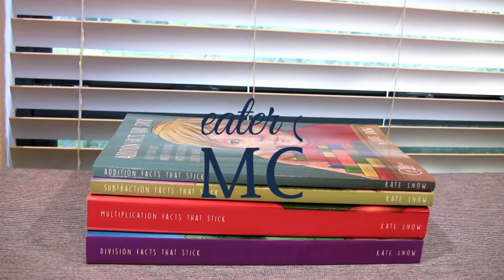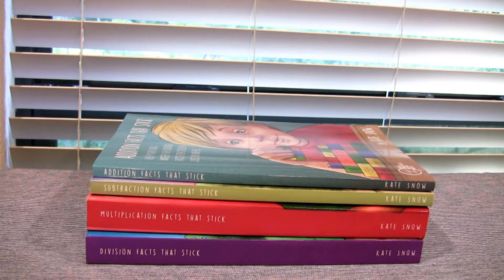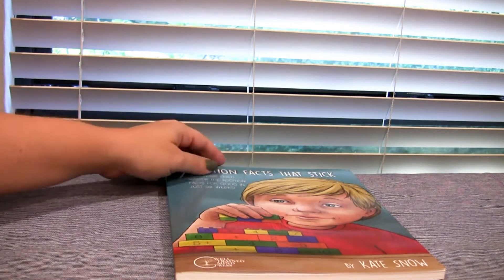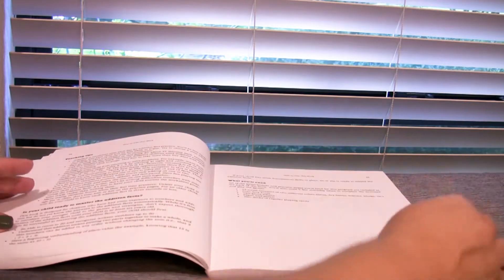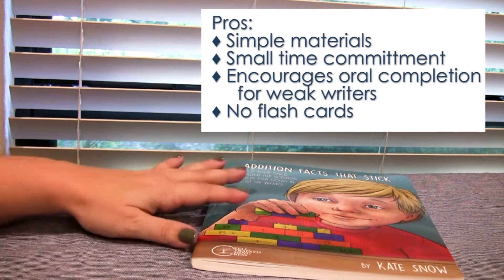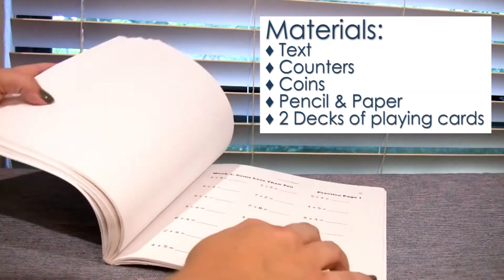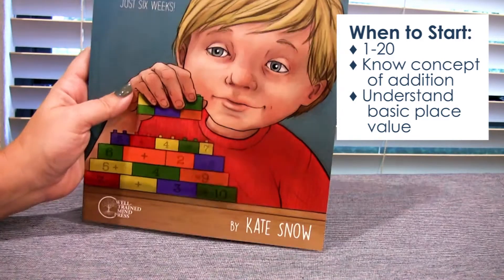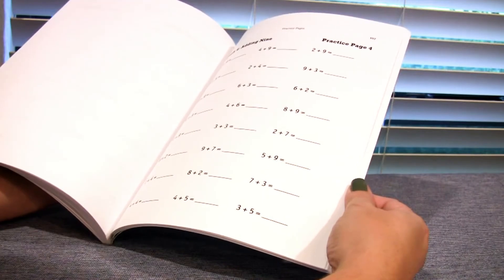Review and Overview of "Addition Facts the Stick," by Kate Snow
A review and peek inside of Kate Snow's "Addition Facts that Stick."

Let me know if you guys are interested in seeing the other books in the series: Subtraction, Multiplication, & Division.

Addition Facts that Stick
Subtraction Facts that Stick
Multiplication Facts that Stick
Division Facts that Stick